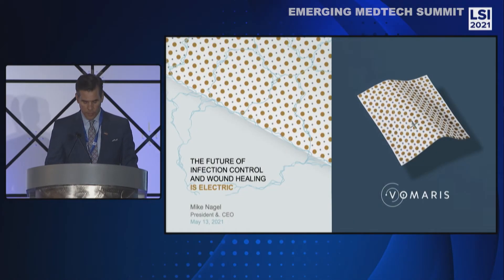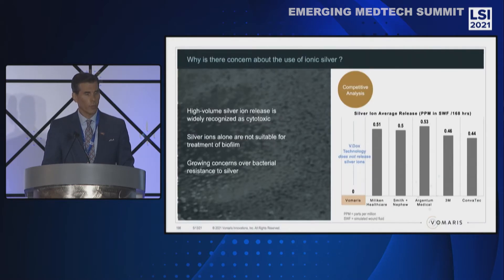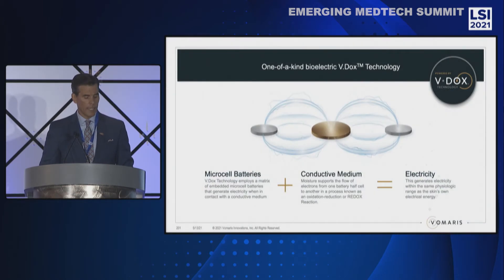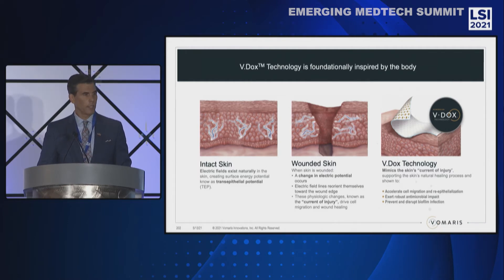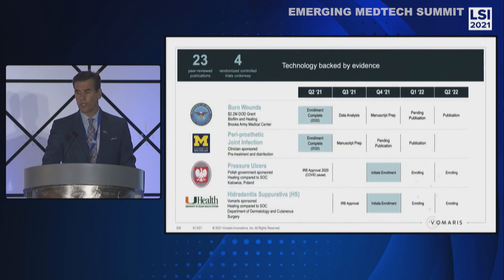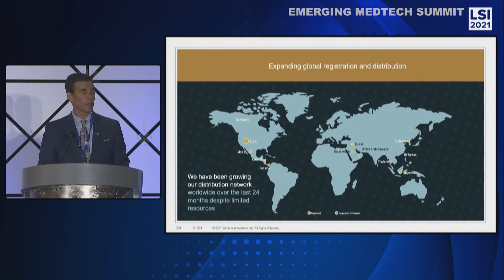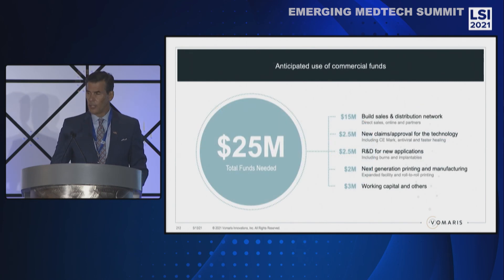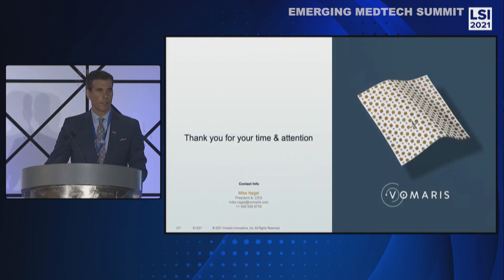Michael Nagel, Vomaris Innovations || LSI 2021 Emerging Medtech Summit (2nd presentation)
Michael Nagel, Vomaris Innovations, was a presenter at the LSI2021 Emerging Medtech Summit, where they were featured to an audience of active investors and strategic partners.

The LSIUSA22 Emerging Medtech Summit will feature medtech start-ups that are raising capital and seeking strategic partners. This event is scheduled for March 15-18, 2022 at the Waldorf Astoria, Monarch Beach Resort in Dana Point, CA. Details can be found